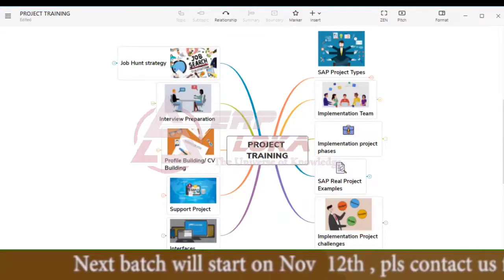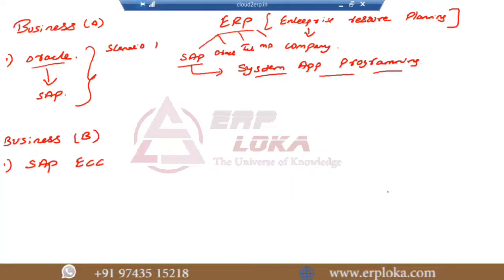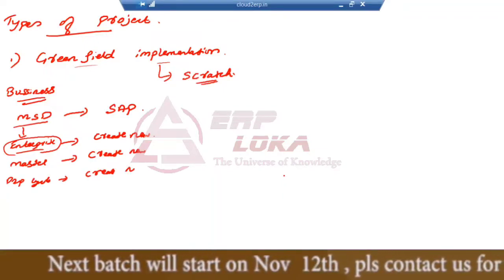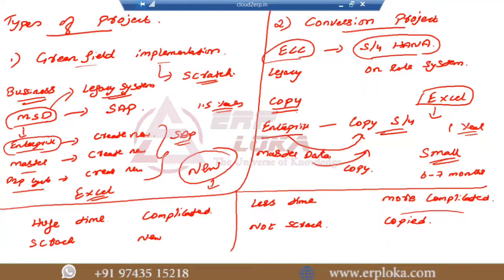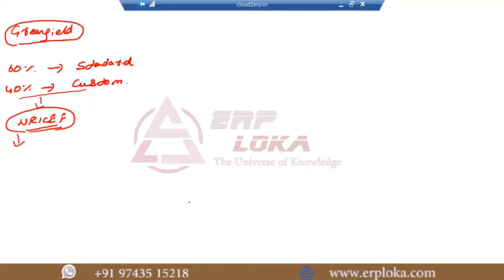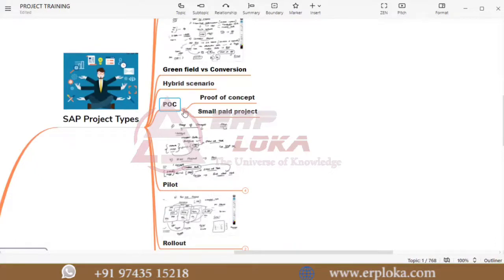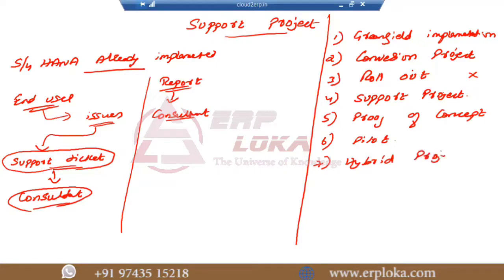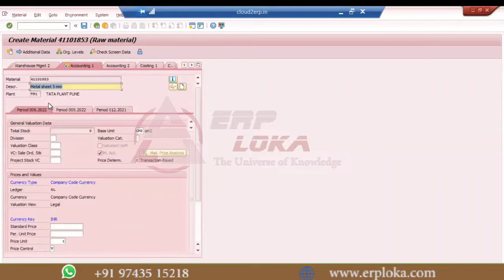Project Training (Level 2) - Introduction to Real time project training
use below link to register yourself for upcoming batch 12th Nov
SAP S4 Hana MM support tickets 80 + tickets with video solutions

Thanks and Best Regards,
SAP LOKA

Best SAP MM training institute in Bangalore